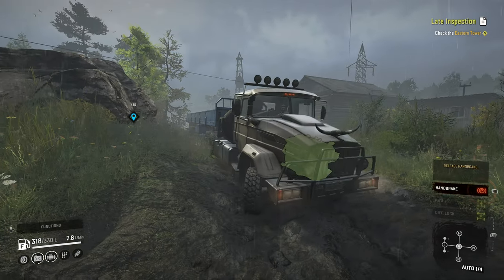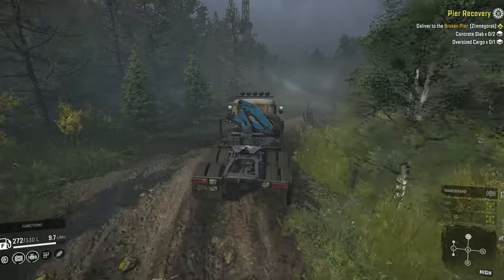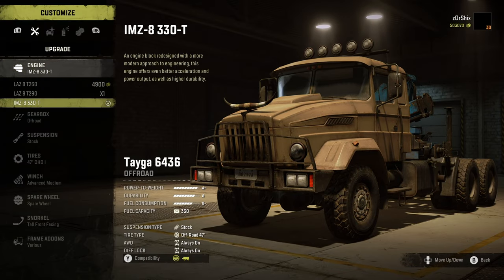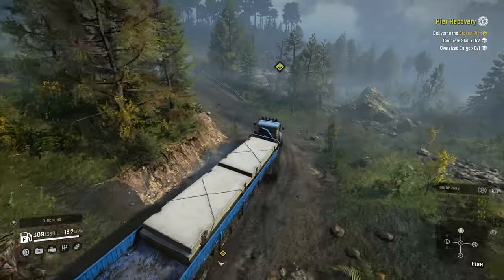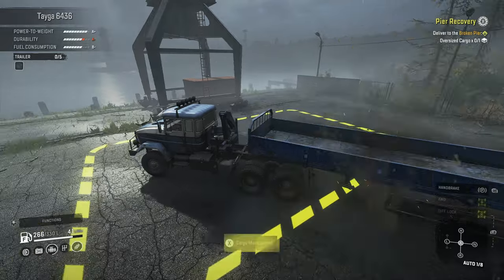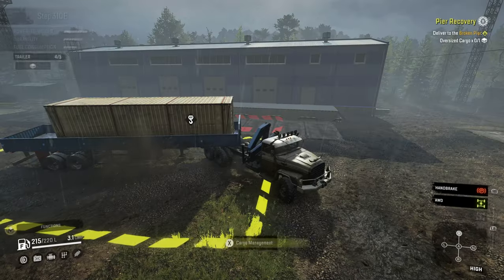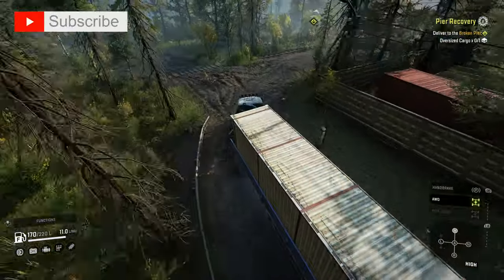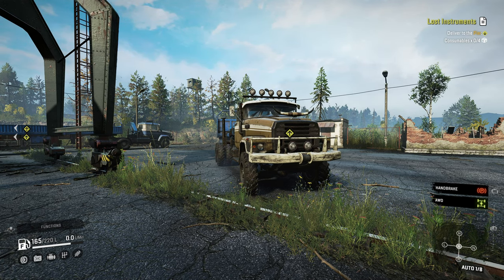How to do 'Pier Recovery' contract in Zimnegorsk | SnowRunner Taymyr Walkthrough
Complete 'Pier Recovery' contract using the upgraded Tayga and Step 310E.

(no mods). The ultimate beginner's guide to Taymyr, Russia.

W A N T   T O   W A T C H   M O R E ?